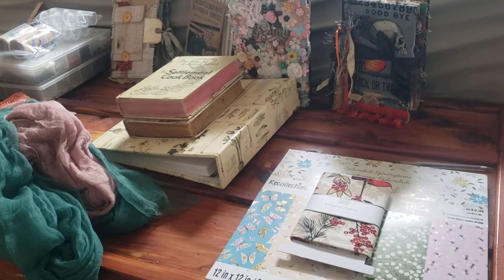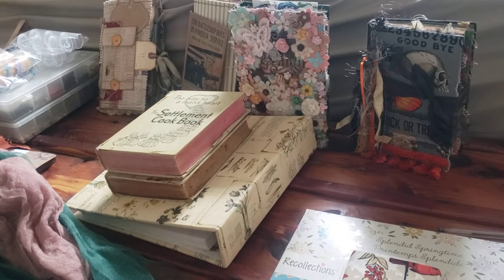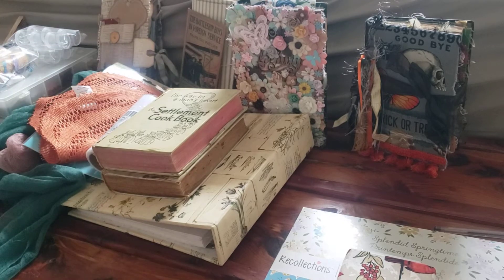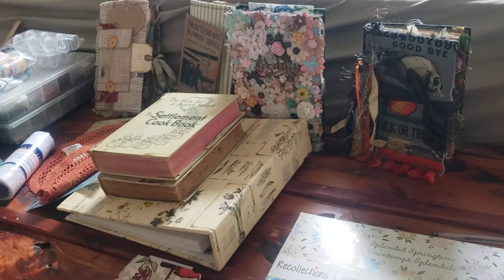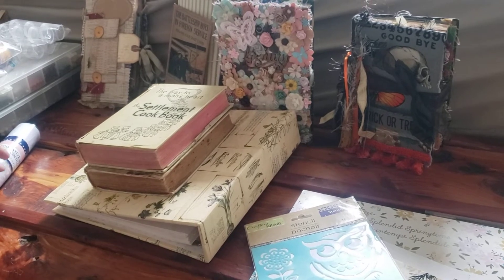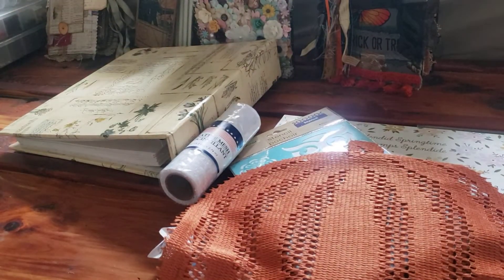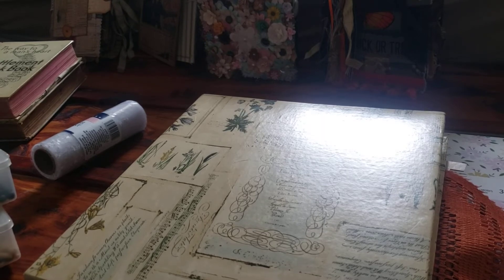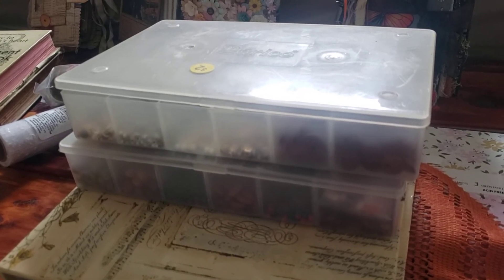Misc haul...Warning tried out new stand & it didn't go well 🤪🤦‍♀️